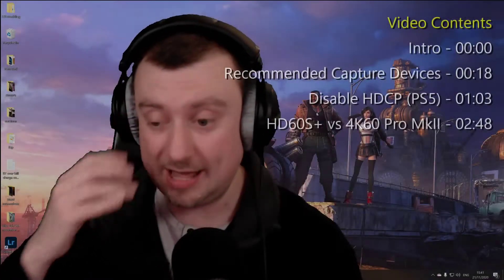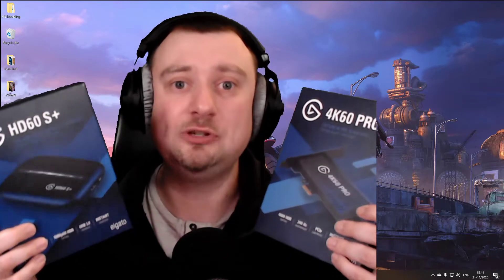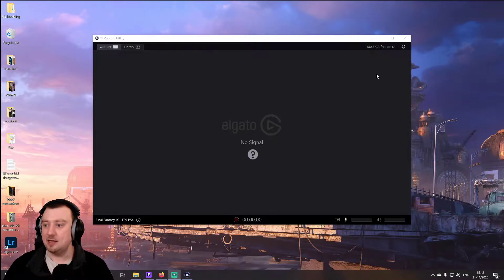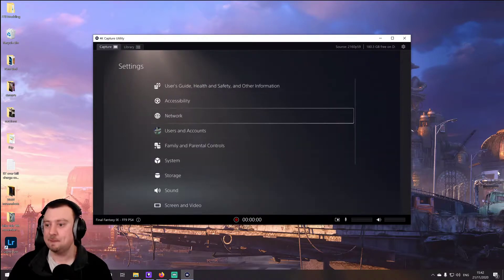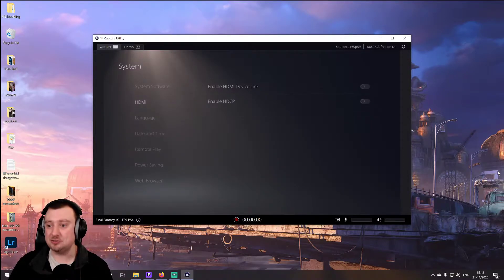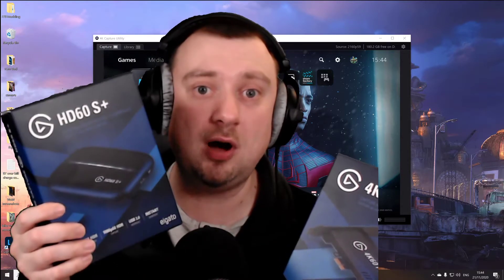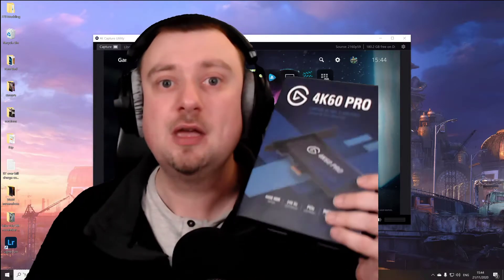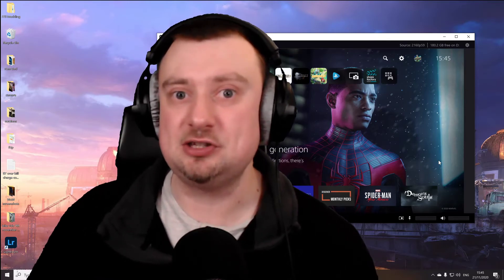Black screen when connecting PS5 to Elgato? How To Disable HDCP!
The Elgato capture devices are great and can be used to capture gameplay from the latest next gen consoles, PS5 and Xbox Series! However, when I first connected my PS5 to either of my capture cards I would only get a black screen. This is because HDCP is enabled by default and needs to be turned off. A very simple process!

Also, a brief overview of the two Elgato devices I recommend for capturing next gen gameplay and which of the two I personally prefer.

Here are the video contents for today...
Intro - 00:00
Recommended Capture Devices - 00:18
Disable HDCP (PS5) - 01:03
HD60S+ vs 4K60 Pro MkII - 02:48

Simon